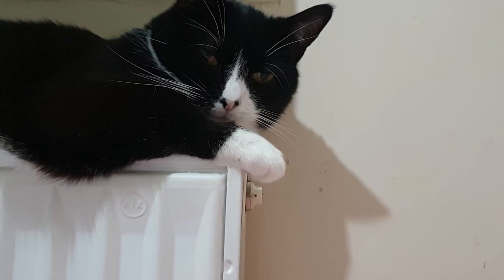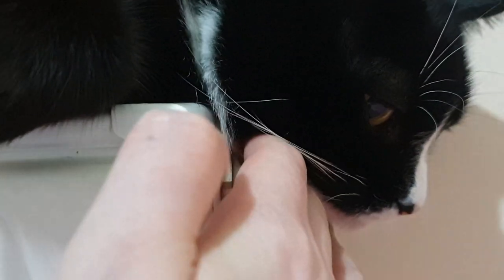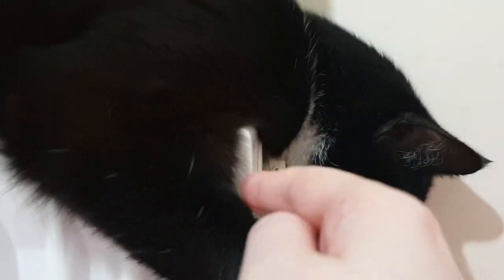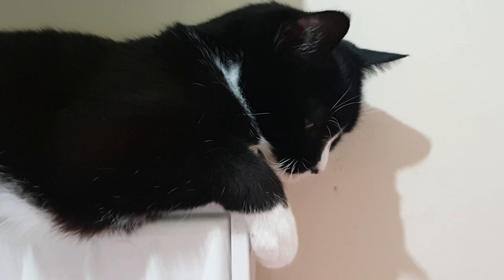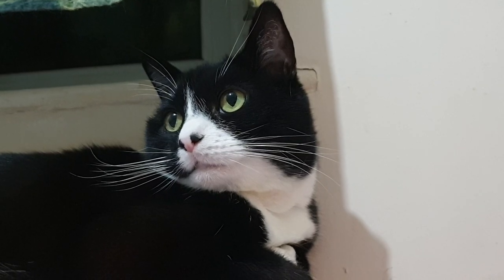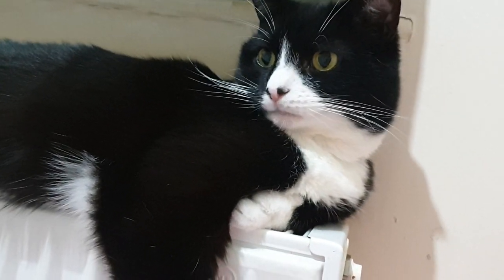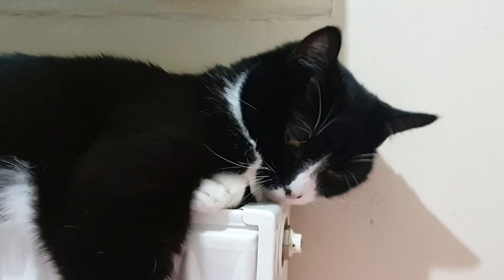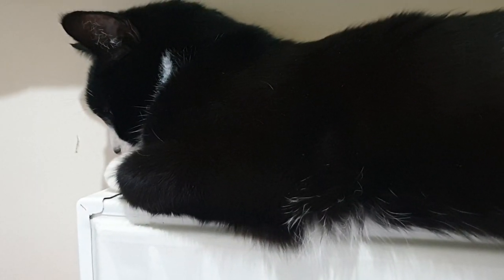Loki's daily vlog. 25 February 2022.